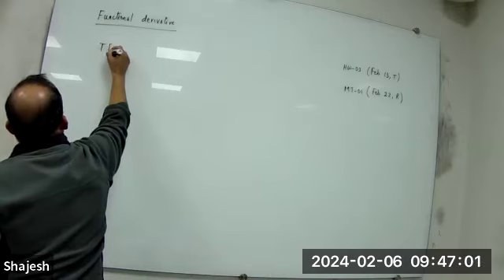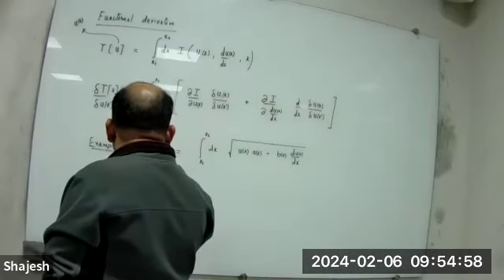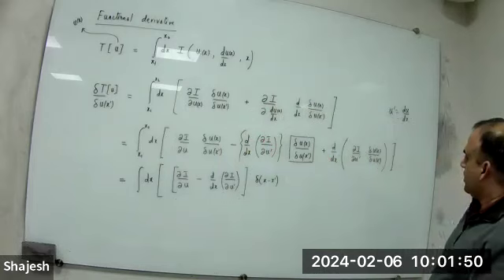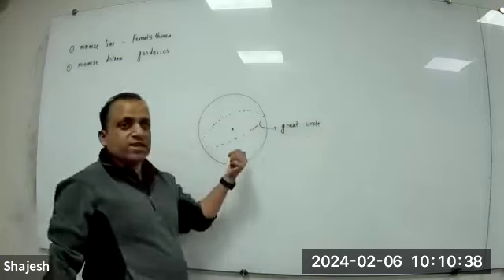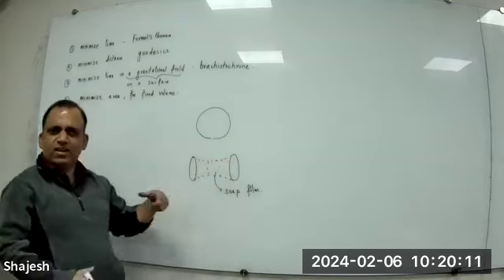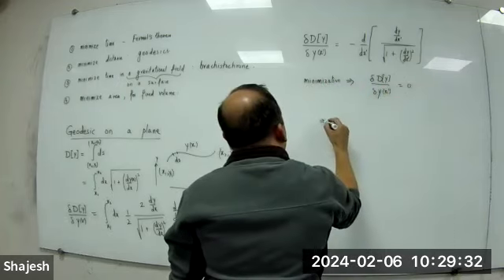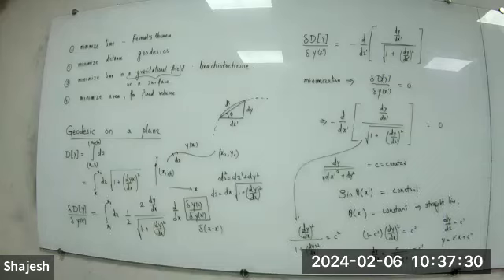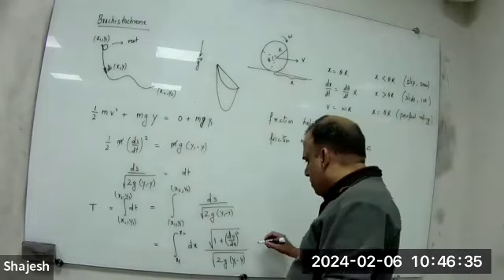20240206: Geodesics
20240206: Geodesics